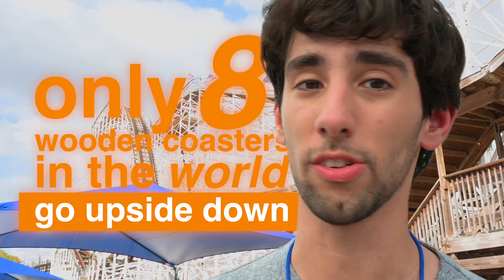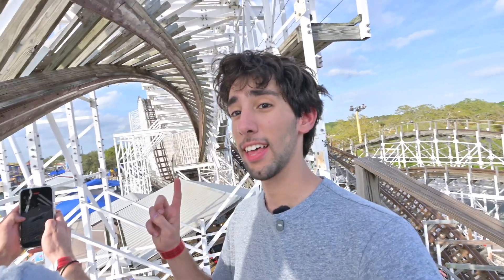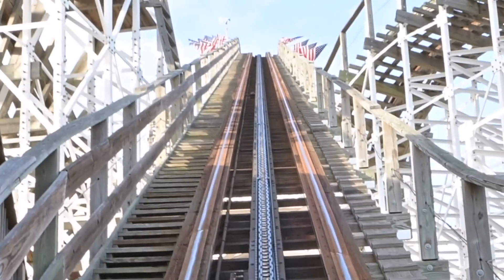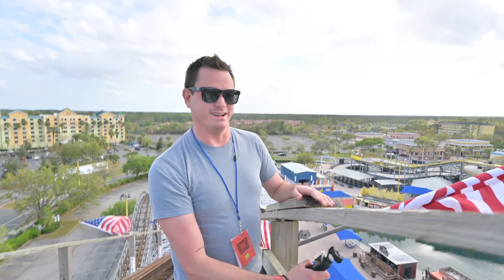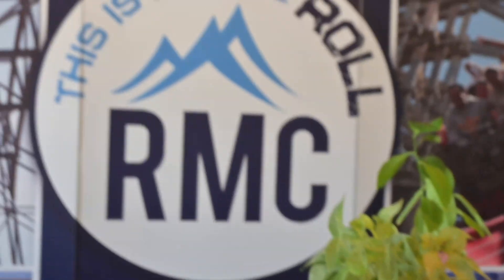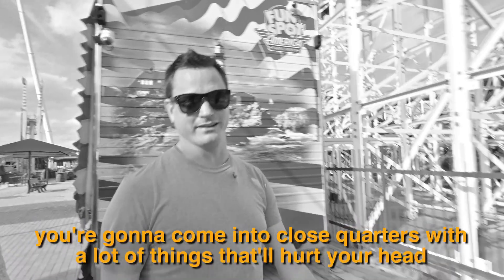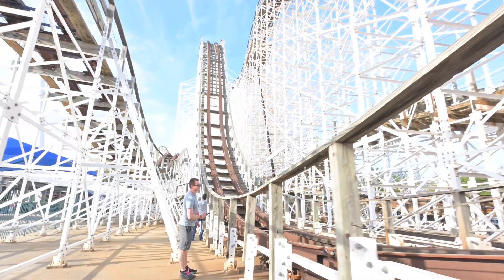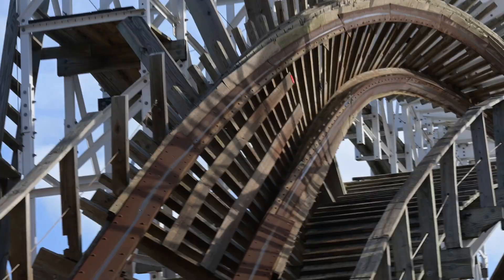How Do Wooden Roller Coasters Actually Go Upside Down?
how does a wooden roller coaster actually go upside down?

we went to @FunSpotAmericaThemeParks in kissimmee florida to find out, with behind-the-scenes access to mine blower—a wooden coaster that somehow pulls off a full barrel roll.

we got inside the structure, walked along the lift hill, stood right under the inversion, and checked out the new 208 retrak work done by rmc (rocky mountain construction). mine blower might not be the biggest coaster in florida, but it’s one of the most intense—and definitely one of the most unique.

in this video we ask: why did fun spot build such a wild ride in the first place? and what’s next for mine blower? if you’re into coaster engineering, fun spot’s history, or just like seeing how these rides work from the inside, you’ll love this inside look at one of Florida’s more polarizing roller coasters.